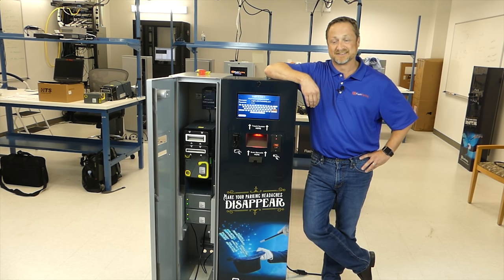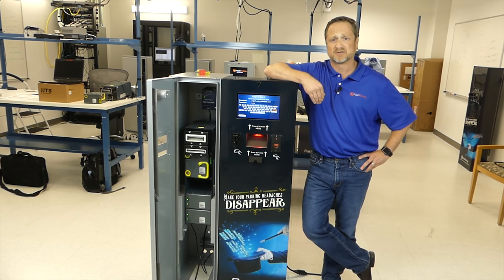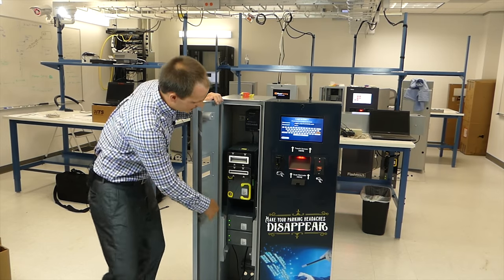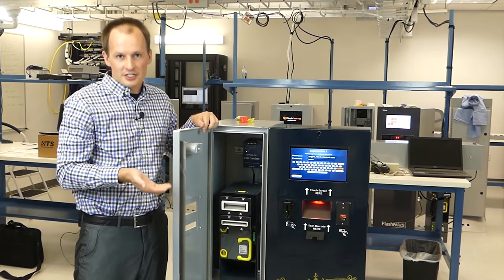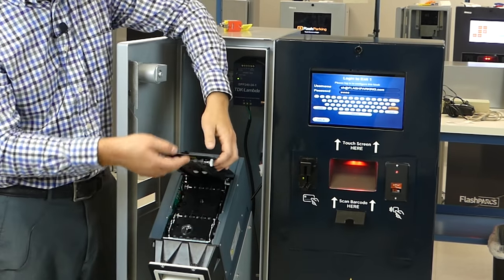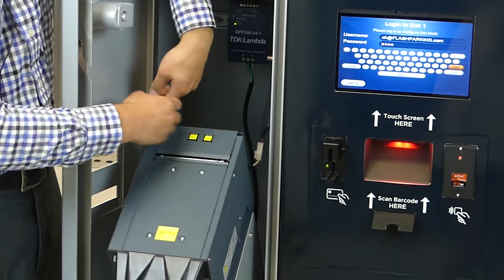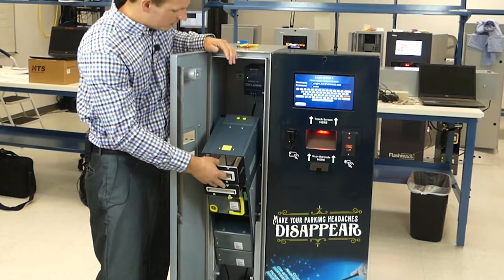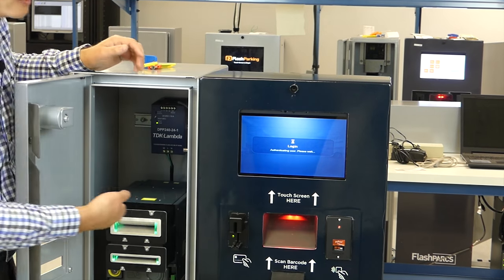FlashParking Cash Machine Maintenance Video - Note Jams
See how to troubleshoot and resolve note jam issues in the FlashParking Bill Note Recycler (BNR) Cash Machine.